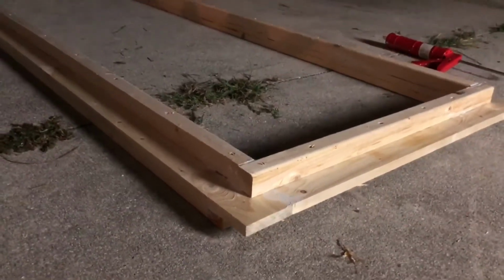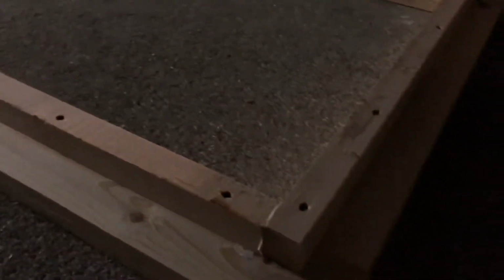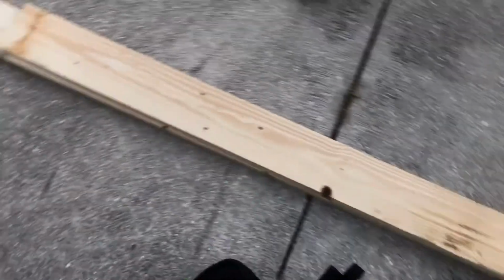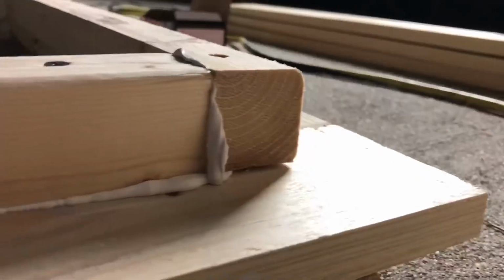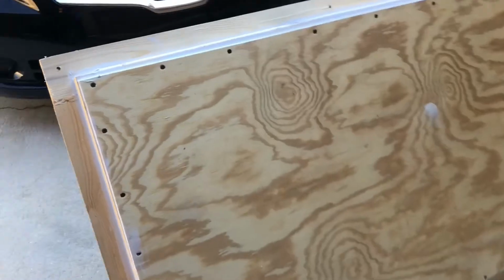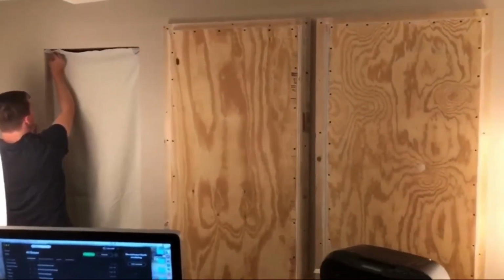My Studio Flow - Window Isolation Units (DIY Sound Proofing)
In this video you’ll get to see some of the process behind building window isolation units like the ones I built for my own studio.  I would say these things cut down a good 60% to 80% of road and neighborhood noise as well as vast majority of the sound leaking out of the studio from the monitors and or live instruments like drums and guitar amps.